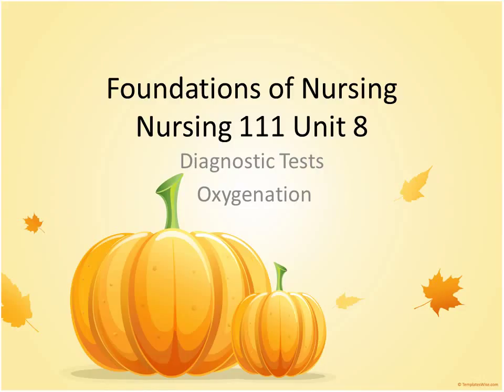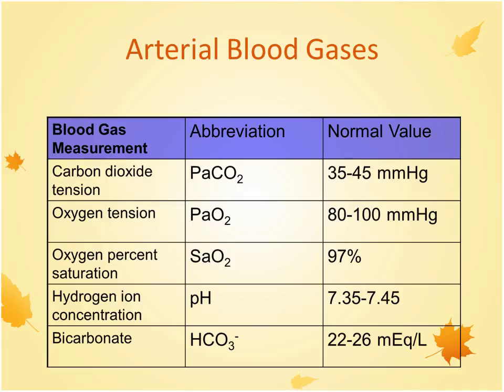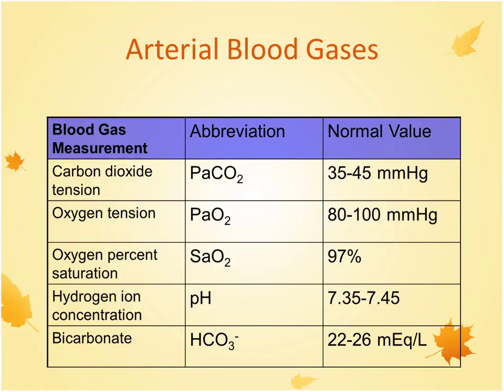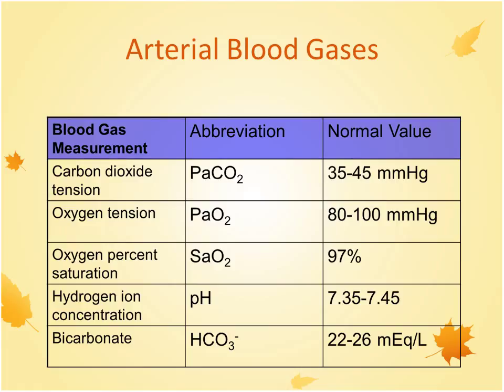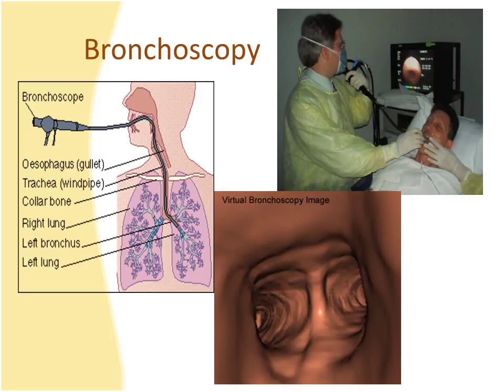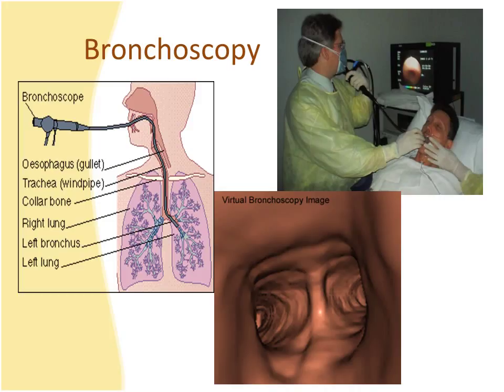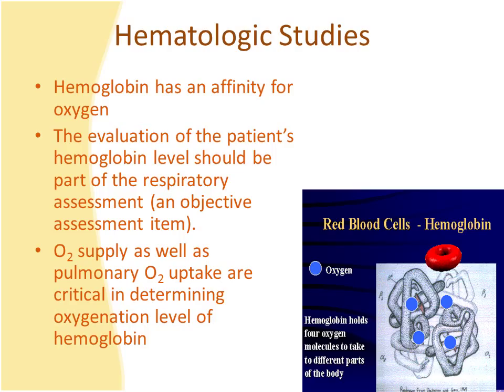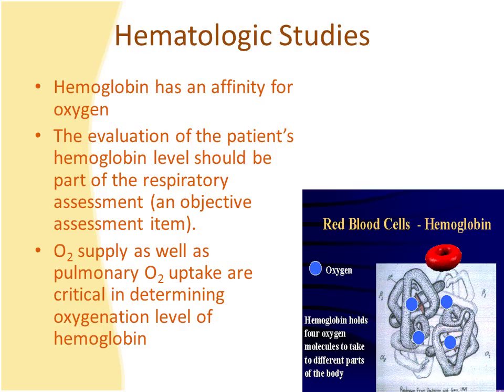unit 8 dx